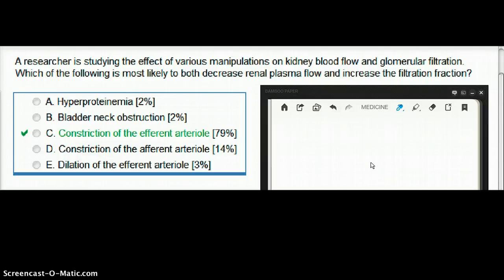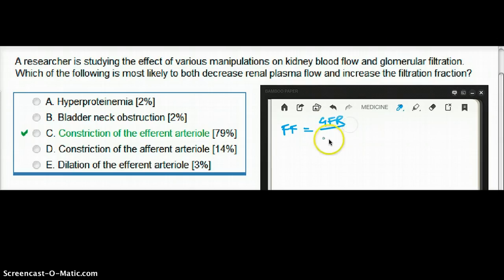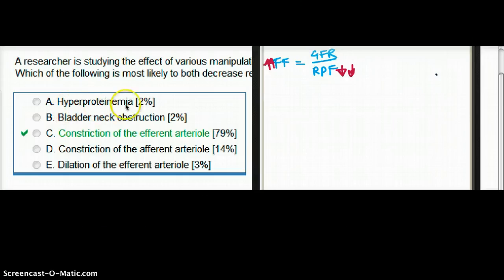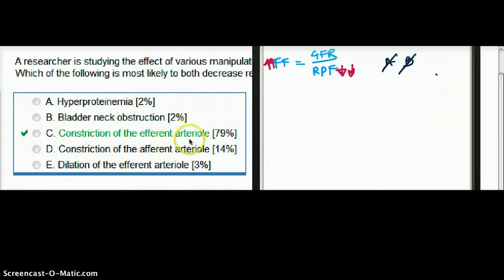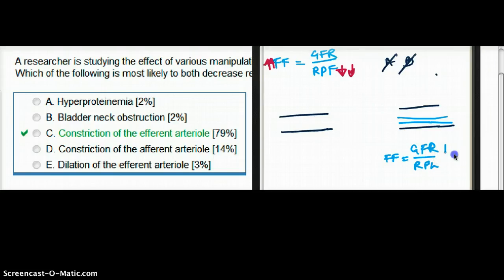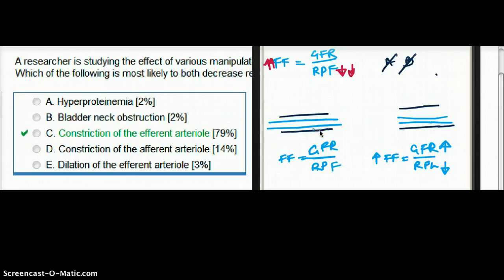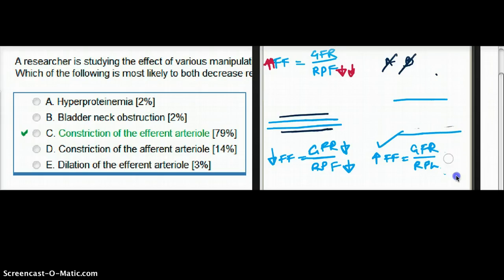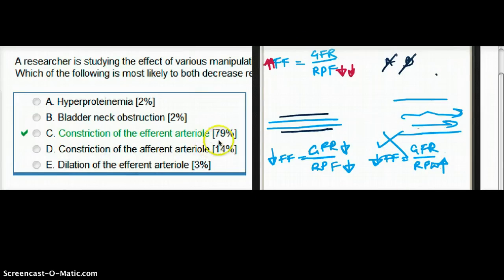507 CHANGES IN GLOMERULAR DYNAMICS